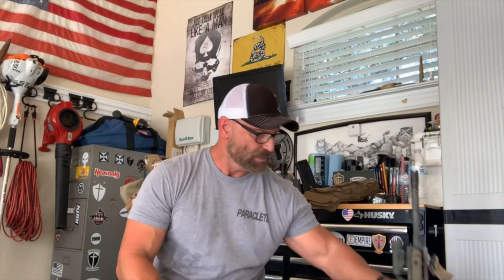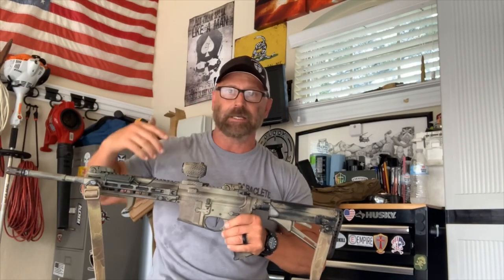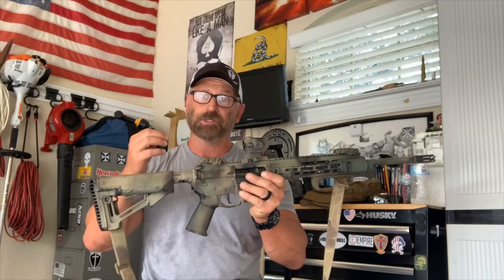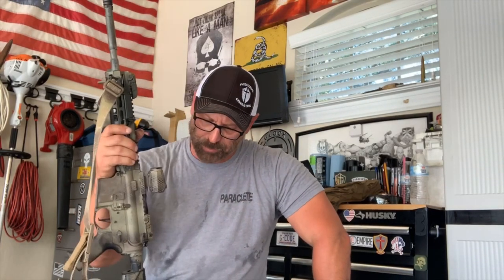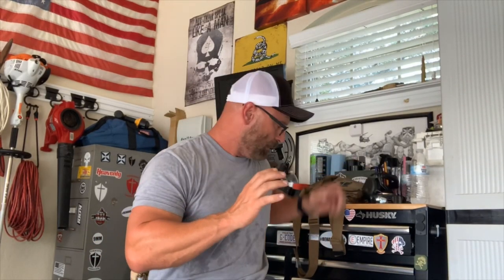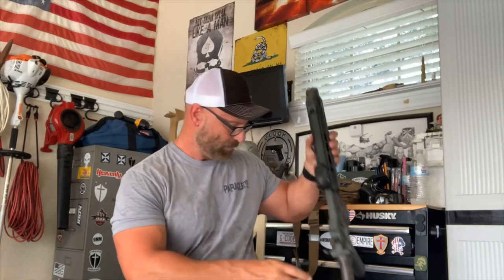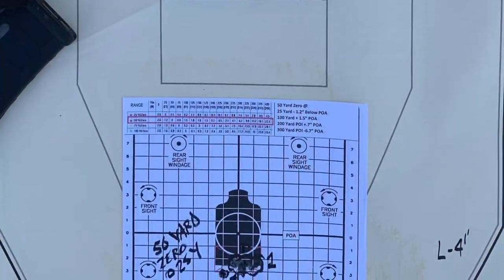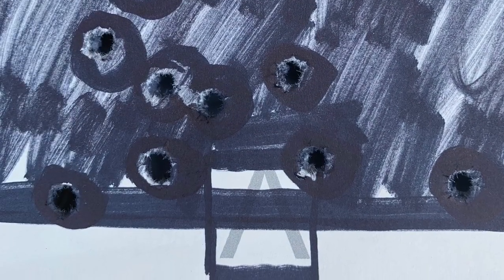Urban Carbine Class Prep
Here is a video on things to consider while preparing for the carbine class.